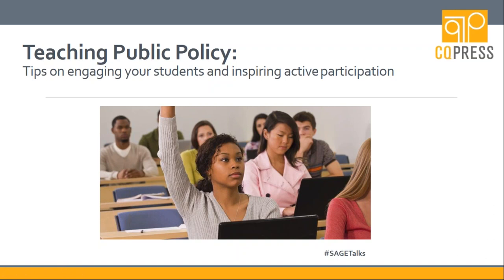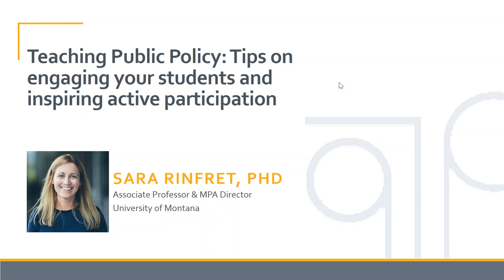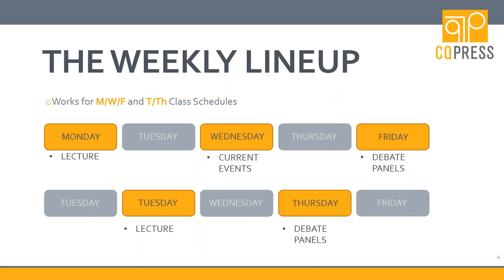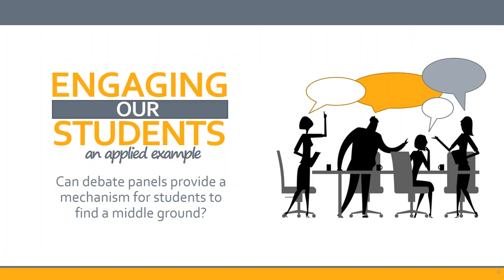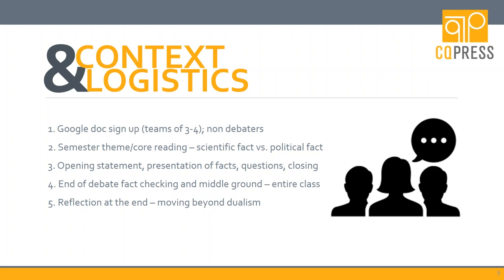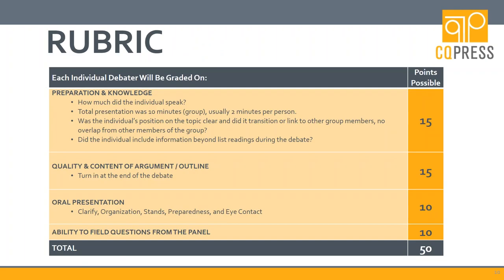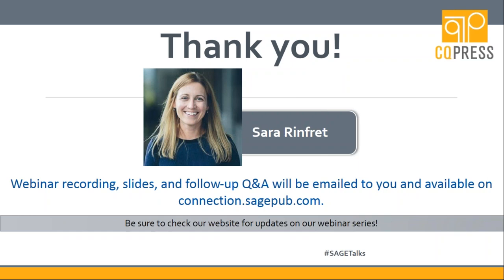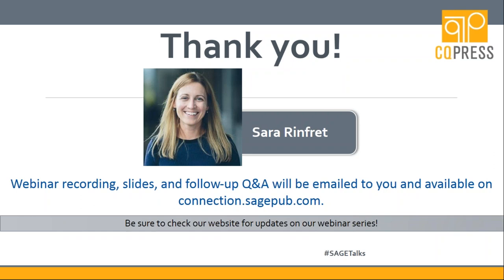Teaching Public Policy: Tips on engaging your students and inspiring active participation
Professor Sara Rinfret discusses how to get public policy students excited about today’s policy issues and inspire them to actively participate in the ever-changing world of public affairs.  Rinfret demonstrates how to get students to look beyond simple pros and cons of popular policy debates to examine the multifaceted dimensions of decision making and the complexities inherent in real-world problem solving.  Not every student starts out engaged in Public Policy, but Rinfret shows how to put students in the driver’s seat by fostering their analytical skills and applying them to current policy examples that matter most to them.